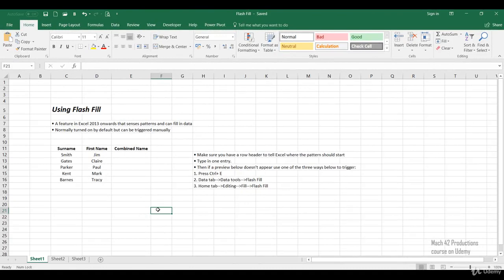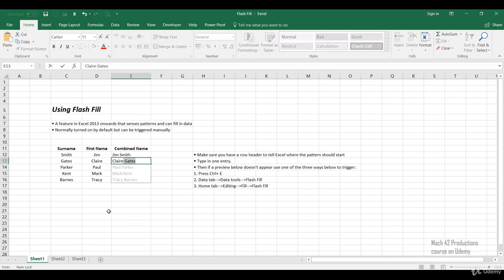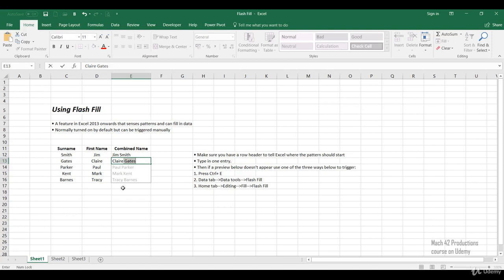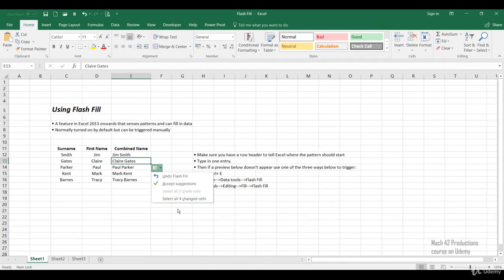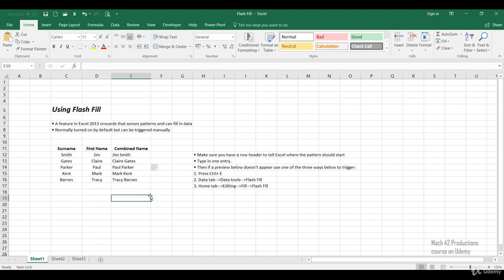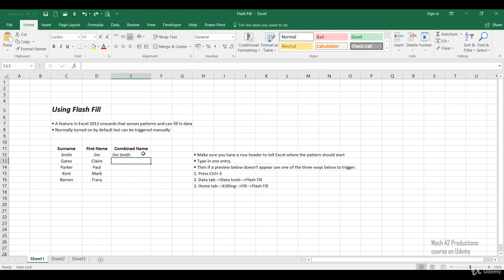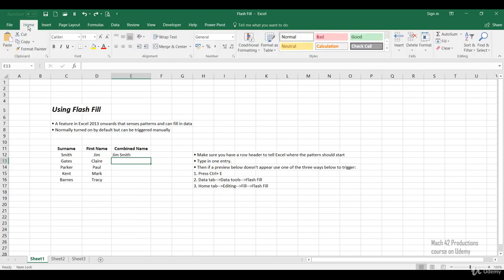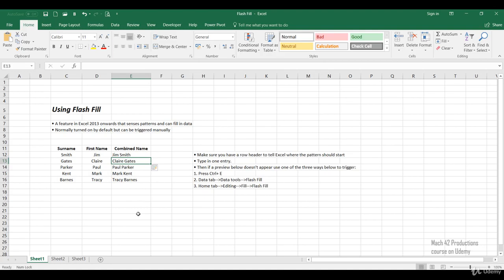EXCEL Begin to Advance 16